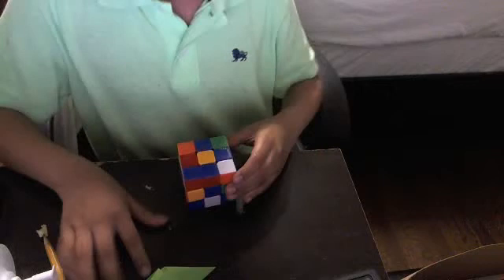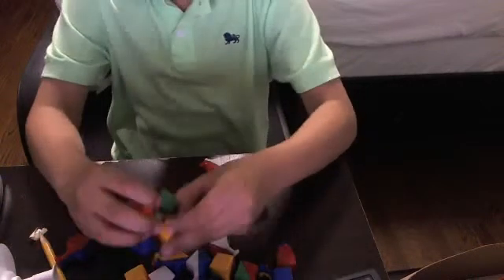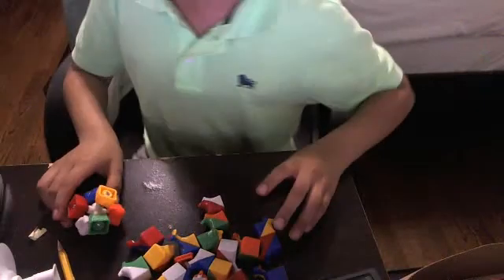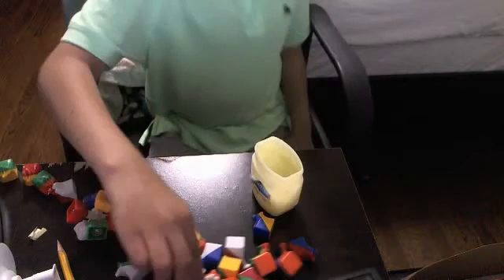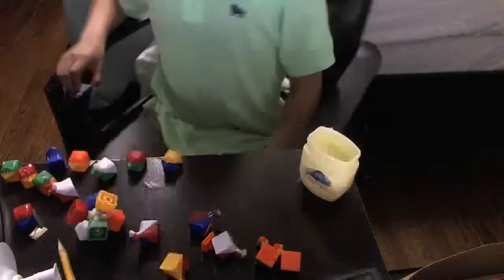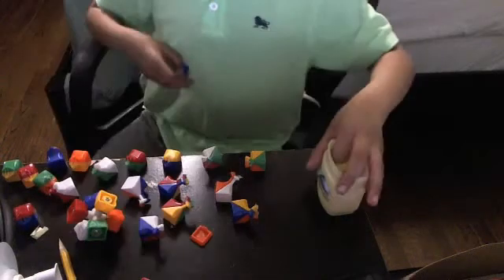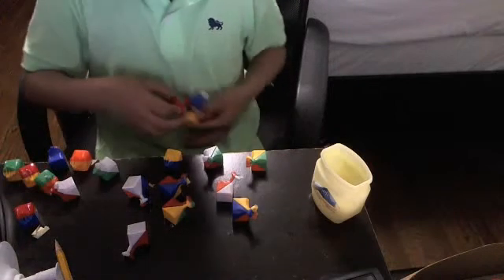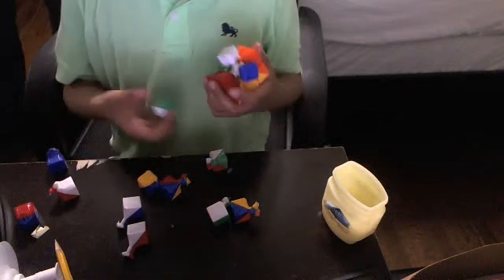how to lubecate a stickerless zanchi